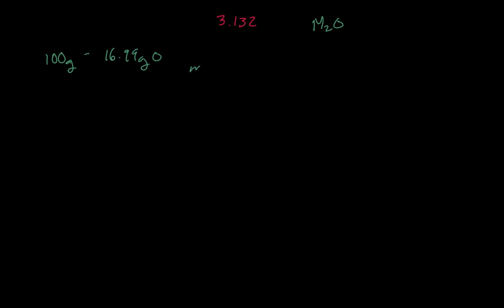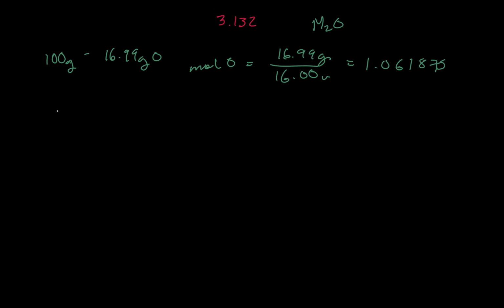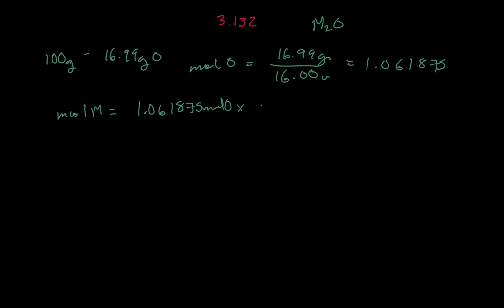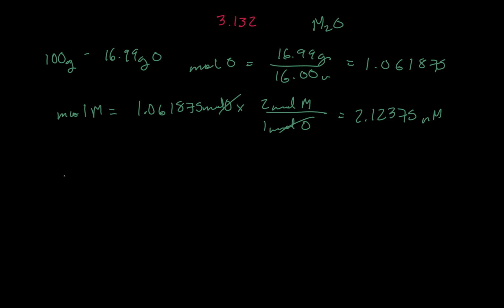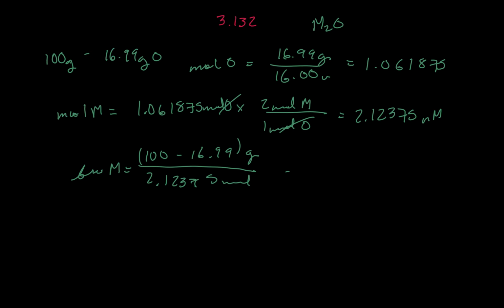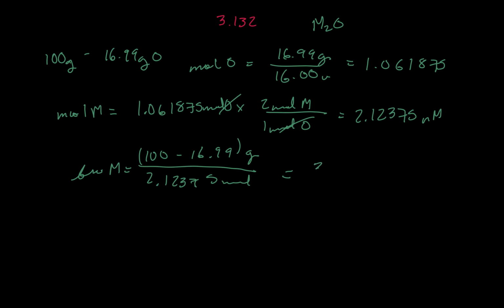CHMI1006EL Winter 2021 Final Review: Chapter 3, Question 132